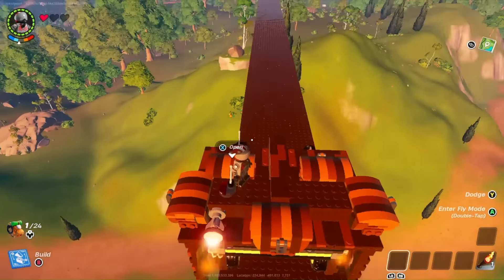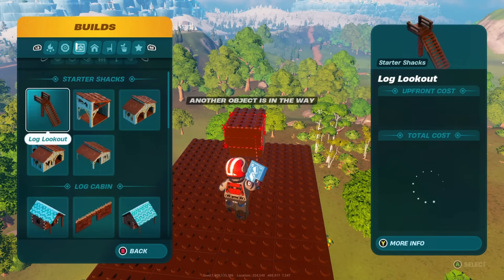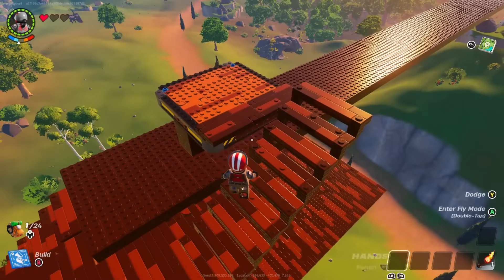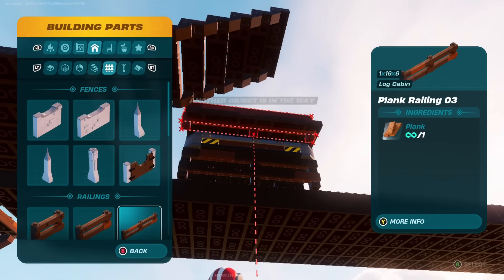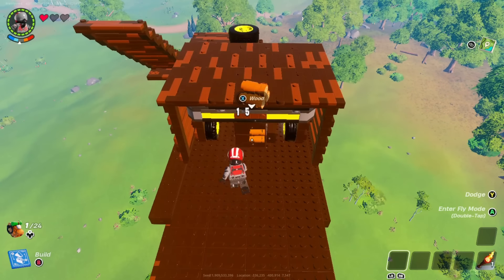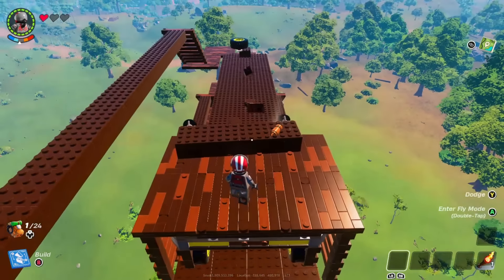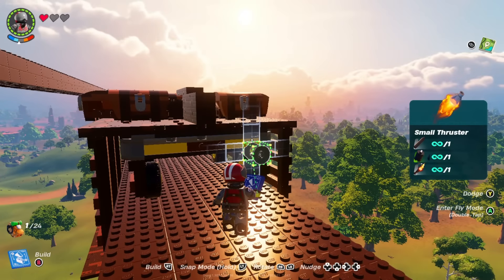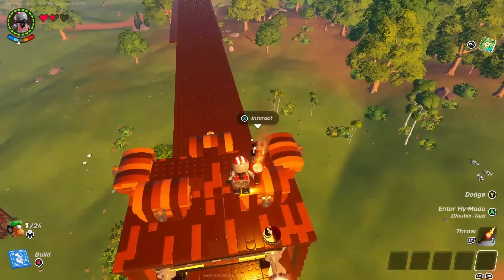Best LEGO Fortnite Monorail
This Monorail is the best design using a single Dynamic Foundation for dual direction travel. It can withstand long distance travel and it is much quicker than alternate designs that I have tested. This video is the full step by step guide on how to construct one in your survival game mode.